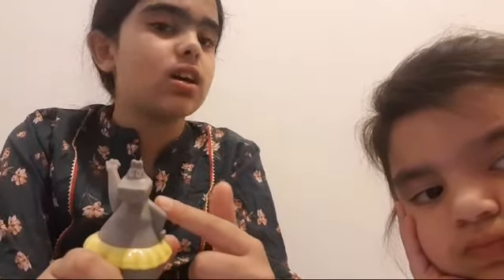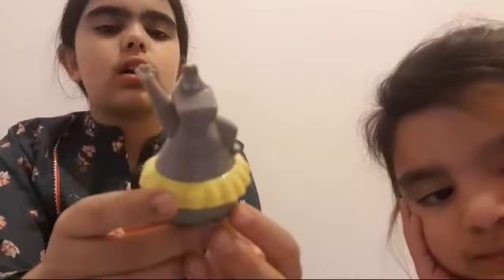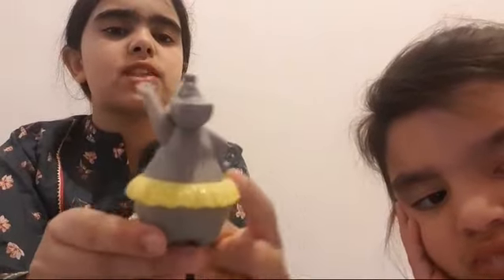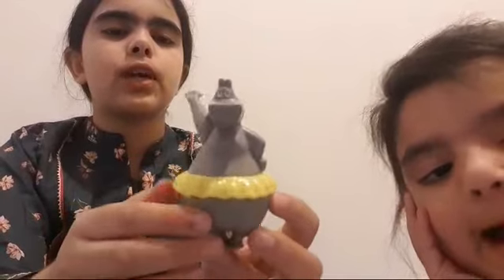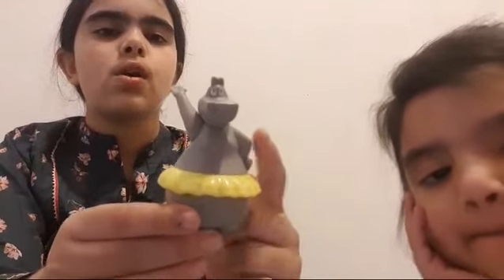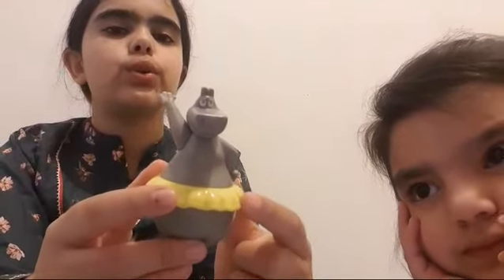Hippo doing ballerina by eshaal and mishkaat